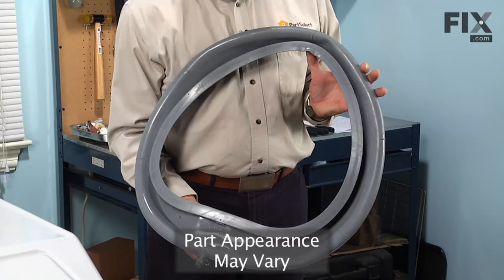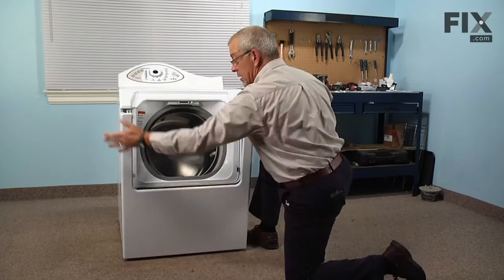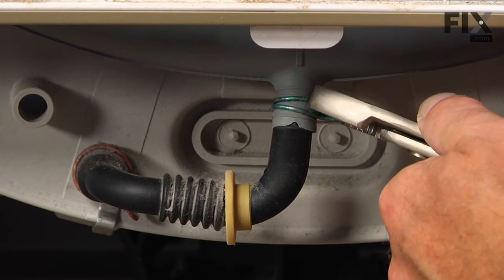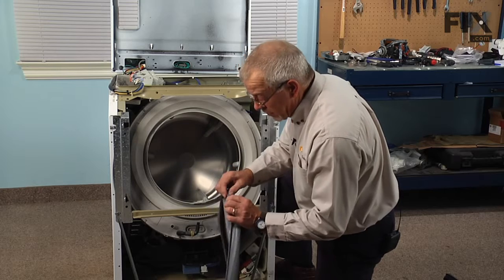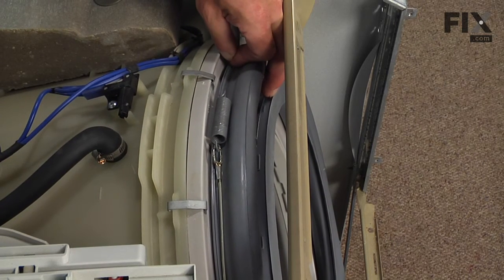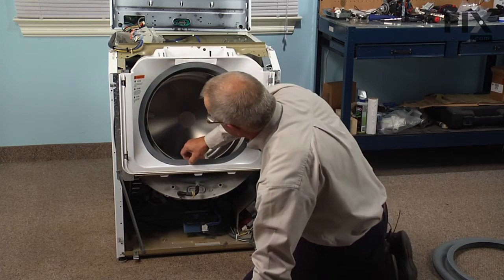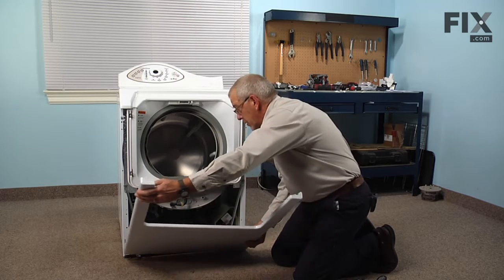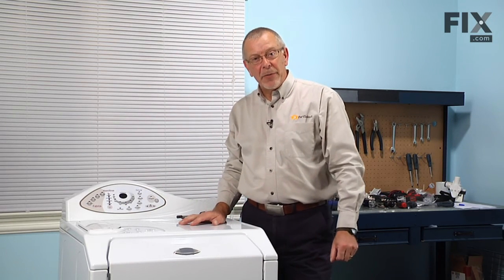Maytag Washer Repair – How to replace the Bellow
Need help replacing the Bellow (Part #12002533) in your Maytag Washer? Watch this how to video with simple, step-by-step instructions for a successful DIY repair.

Why you might need to replace the Bellow:
1. Leaking

What tools you need for this repair:
• 5/16ths nut driver

The information in this video is specific to Maytag, Crosley and Amana. To find a Bellow specific to your model,